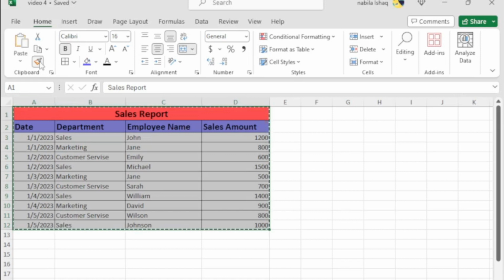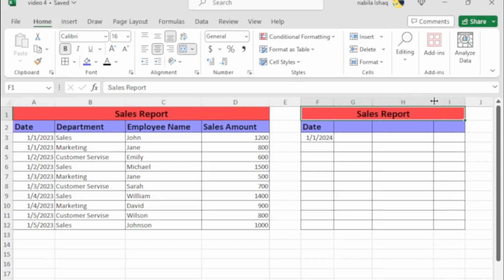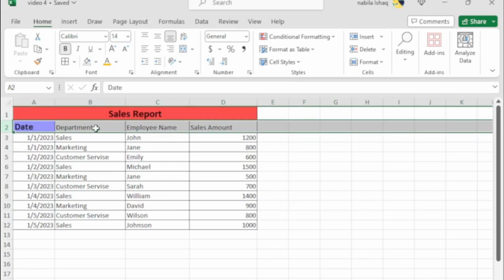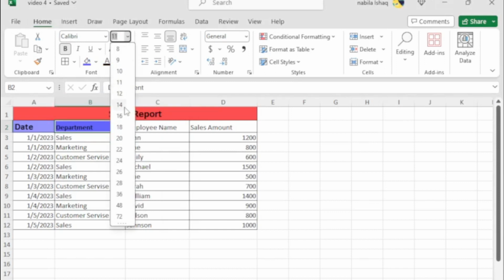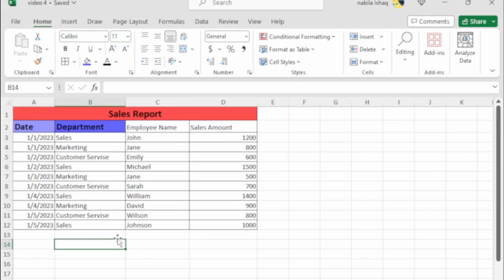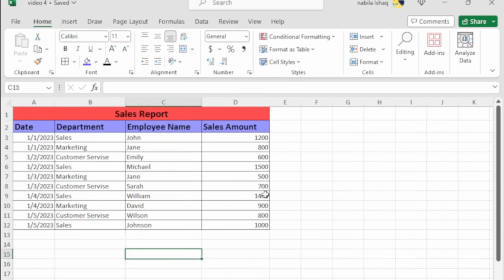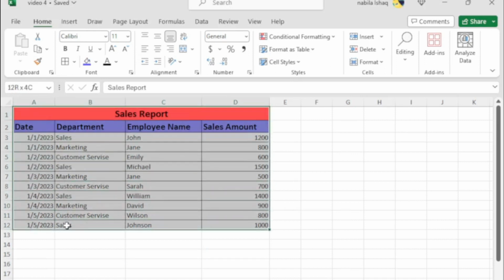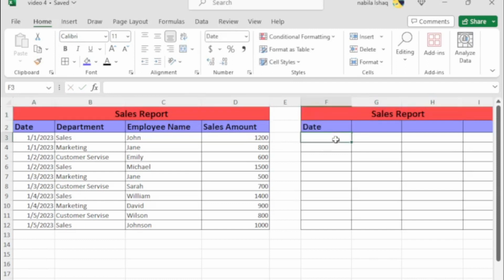How to use Format Painter In Excel | What is Format Painter | Copy cell formatting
Hey there
Welcome to Excel Remix. In ths video we will learn how to use Format Painter In Excel . As we all know, the Format Painter in Excel makes it easy to copy the formatting of a cell and apply it to another. And with this Format Painter, all of the cell formatting will be copied to other cells.

You will learn:

Copy all cell formatting from one cell to another with Format Painter